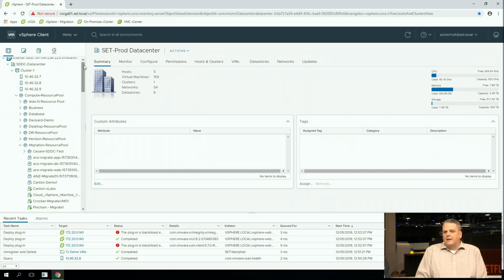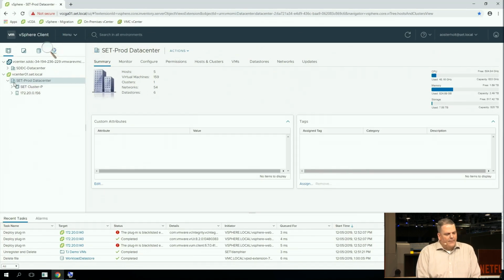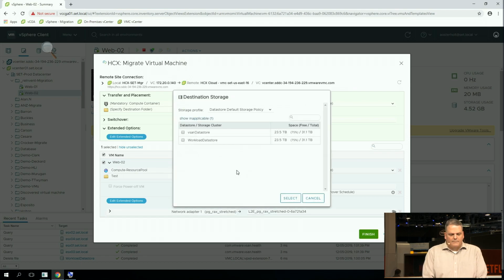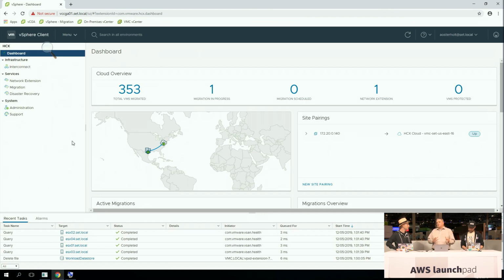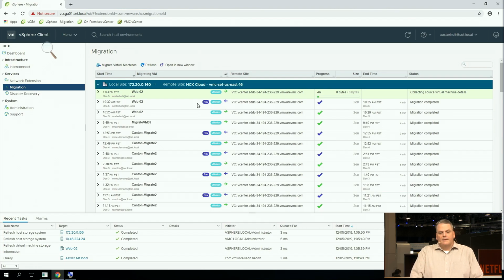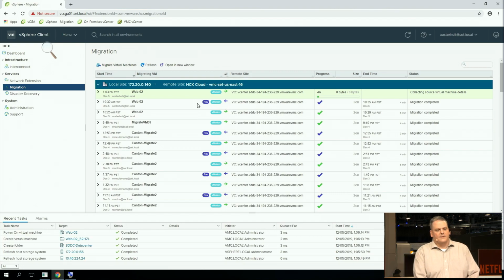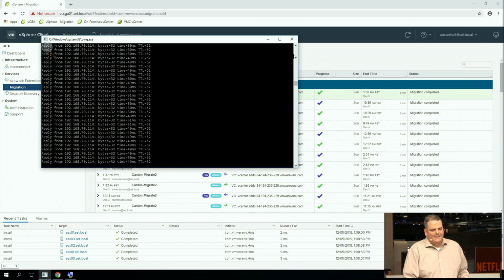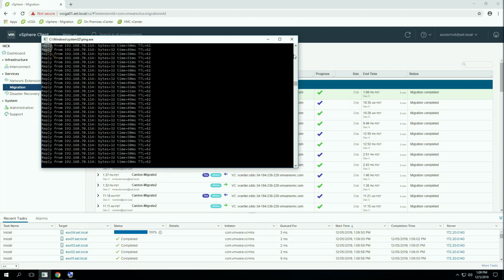AWS re:Invent 2019 Launchpad | VMWare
Join Adam Osterholt, Principal Cloud Solutions Architect, VMware, as he discussed how AWS & VMware partner to enhance offerings to customers.